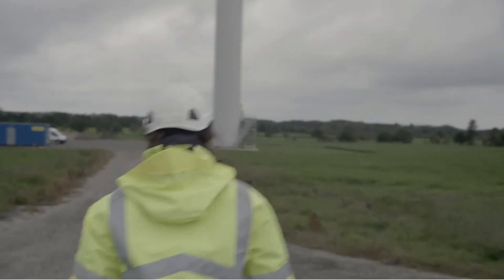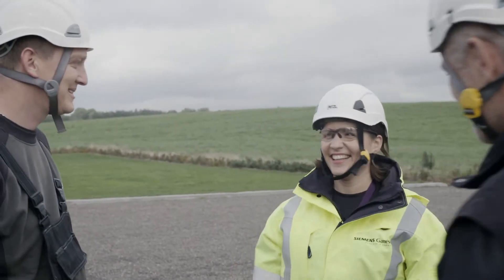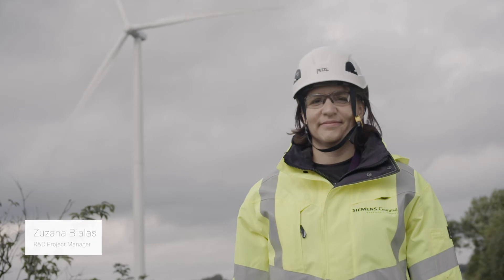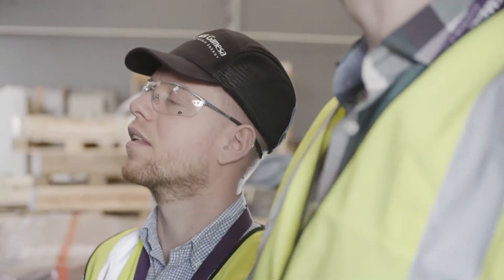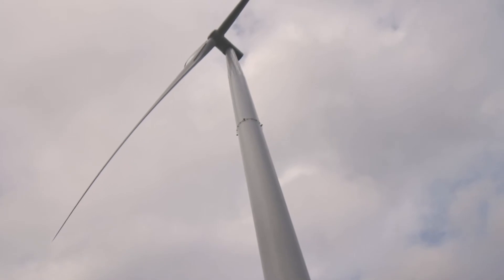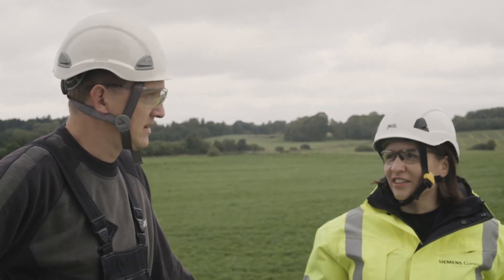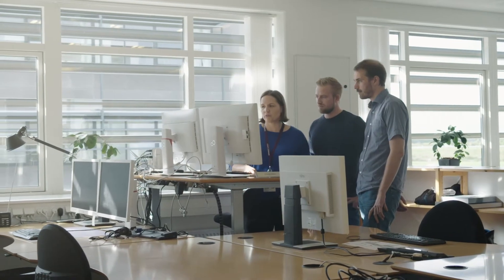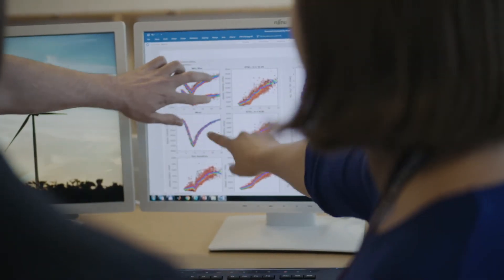Bright minds: Electrical and loads & controls engineers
It takes the brightest minds to design state-of-the-art offshore wind turbines. And it takes imagination to create affordable, green energy for the generations to come. We spoke with engineers at Siemens Gamesa in Denmark about how it is to make a difference and help shape the future of sustainable energy.